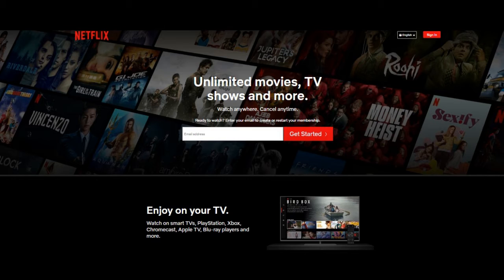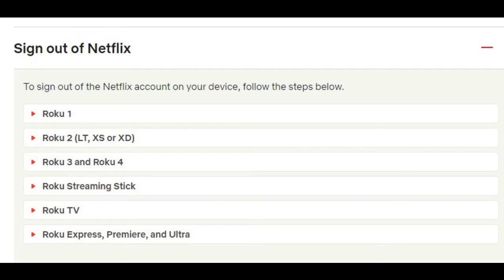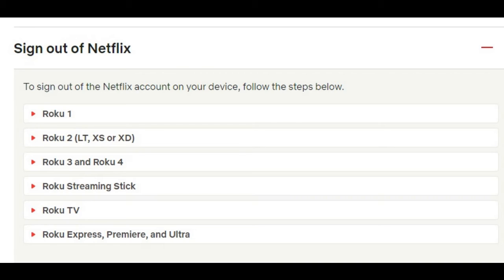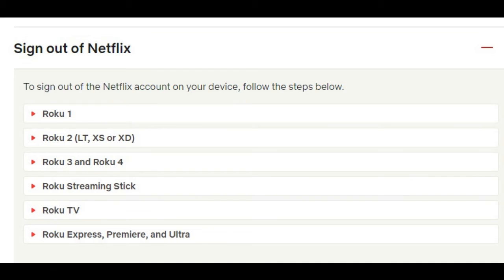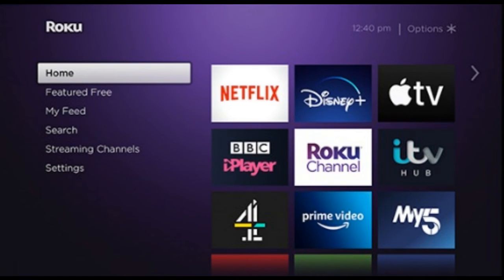Sign Out of Netflix Account on Roku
Here’s a rundown of steps to sign out of your Netflix account on the Roku Streaming device.